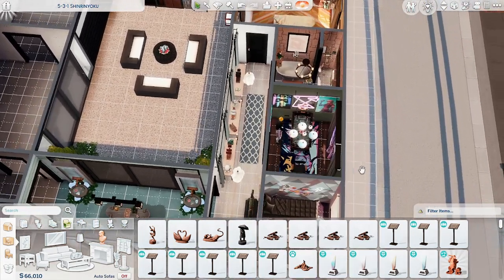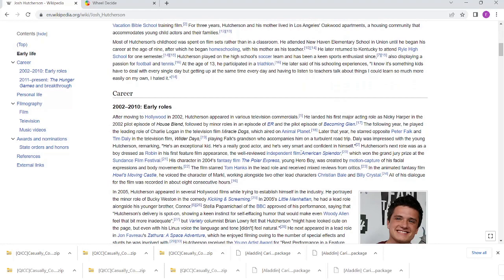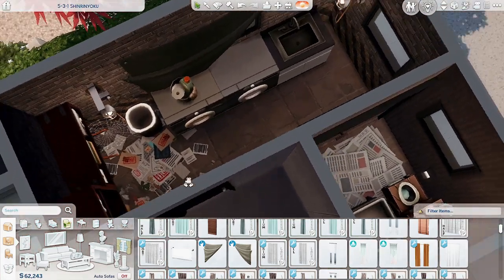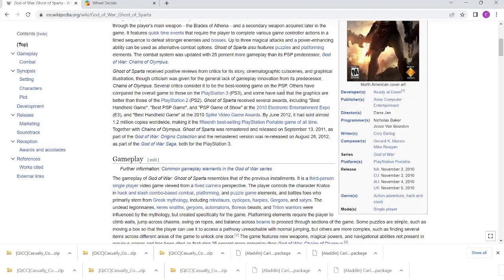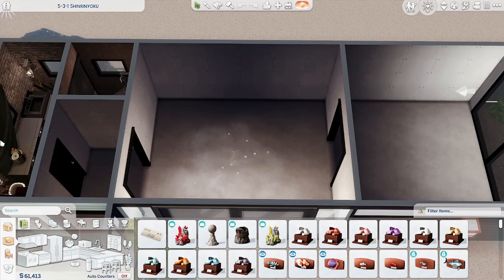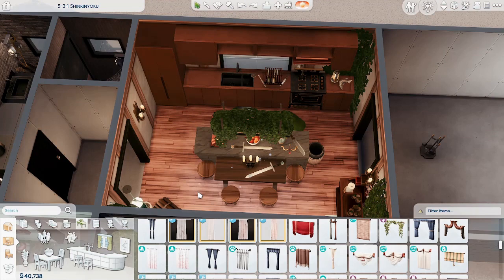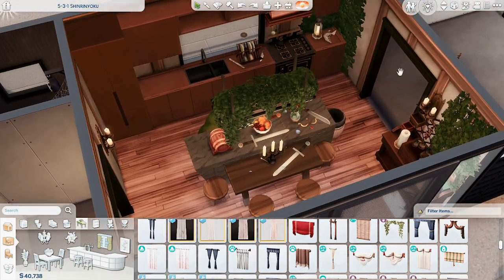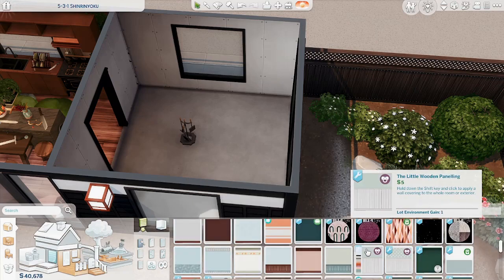Every Room is a Different Wikipedia Article pt2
Speed Build...ish